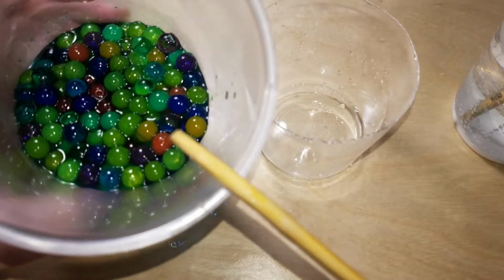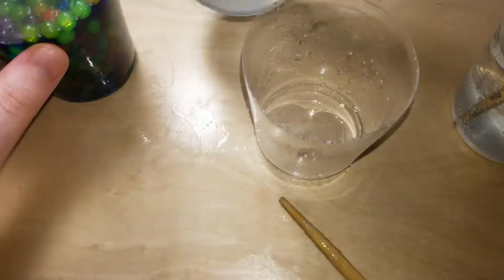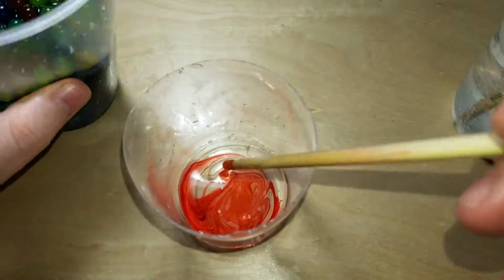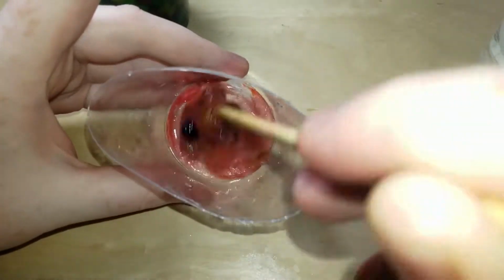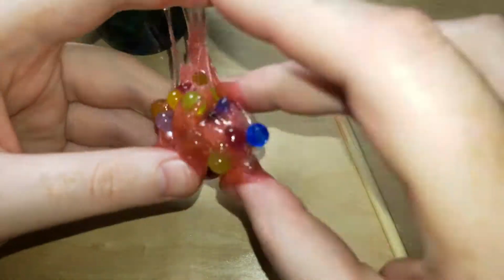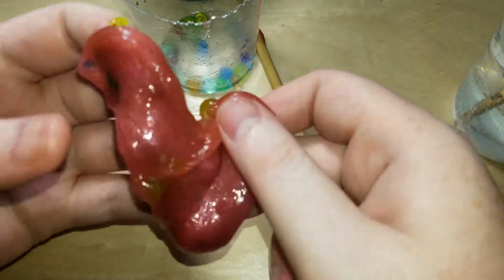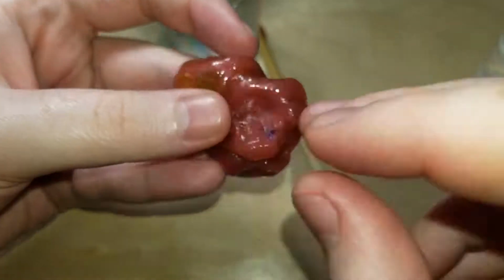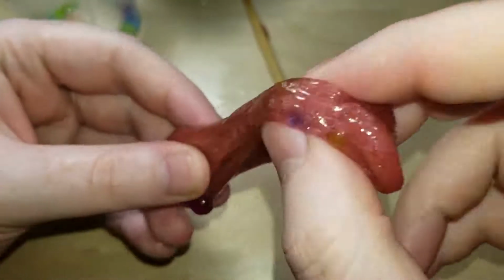Using Orbeez as a Slime Activator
Mix baking soda with some orbeez and will it create slime with CraZart glue?